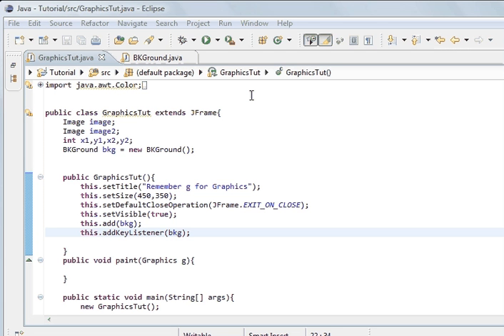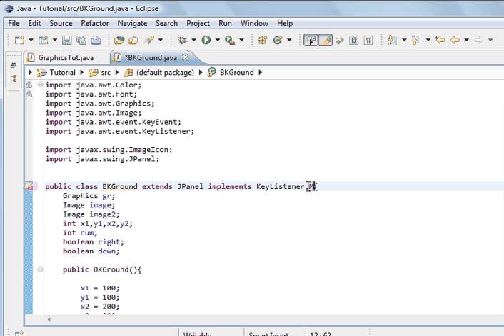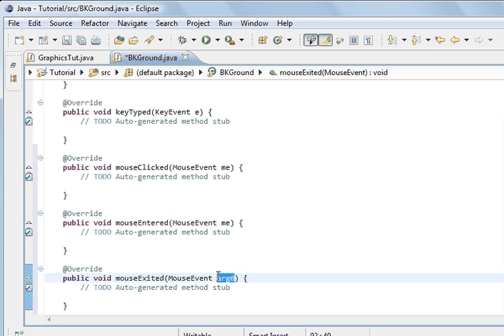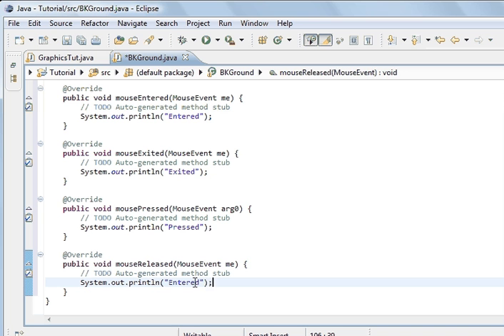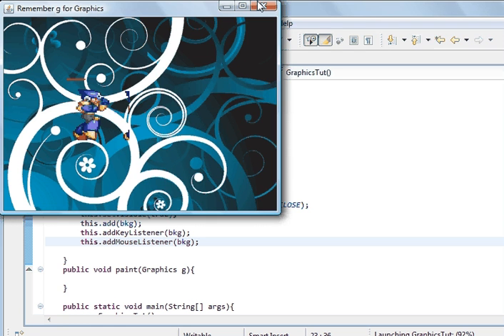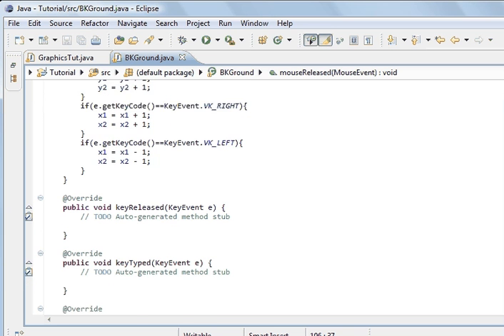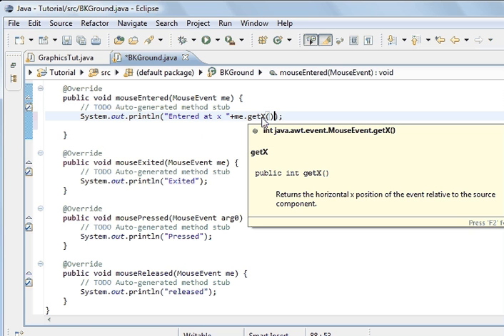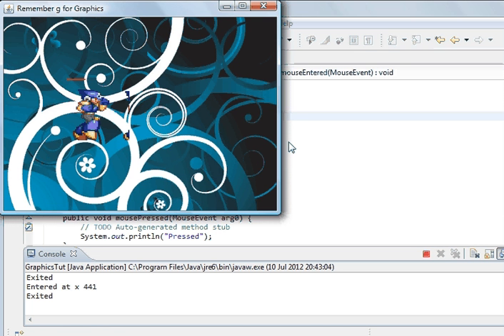Java programming part 102 Graphics : Java Animation 5 MouseListener 1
Java Programming tutorial, GUI, Graphical User Interface. this tutorial is teaching. How to use Java MouseListener for  animation,Showing you how to use mouse buttons to control the game.

// BKGround.java class below

import javax.swing.ImageIcon;
import javax.swing.JPanel;

public class BKGround extends JPanel implements KeyListener,MouseListener{
 Graphics gr;
 Image image;
 Image image2;
 int x1,y1,x2,y2;
 int num;
 boolean right;
 boolean down;

 public BKGround(){

  x1 = 100;
  y1 = 100;
  x2 = 200;
  y2 = 200;
  num = 0;
  right = true;
  down = true;

  num = num + 1;
  ImageIcon  I = new ImageIcon("image/Abstract-background-1.png");
  image = I.getImage();
  ImageIcon  I2 = new ImageIcon("image/charcustomsheet.gif");
  image2 = I2.getImage();

  g.drawImage(image, 0, 0, null);
  g.drawImage(image2, x1, y1, x2, y2, 40, 60, 80, 120, null);
repaint();

 public void keyPressed(KeyEvent e) {
  if(e.getKeyCode()==KeyEvent.VK_UP){
   y1 = y1 - 1;
   y2 = y2 - 1;
  if(e.getKeyCode()==KeyEvent.VK_DOWN){
   y1 = y1 + 1;
   y2 = y2 + 1;

 public void mouseEntered(MouseEvent me) {
  // TODO Auto-generated method stub
  System.out.println("Entered at x "+me.getX());

//GraphicsTut.java below

import java.awt.Color;
import java.awt.Font;
import java.awt.Graphics;
import java.awt.Image;

import javax.swing.*;

public class GraphicsTut extends JFrame{
 Image image;
 Image image2;
 int x1,y1,x2,y2;
 BKGround bkg = new BKGround();

 public GraphicsTut(){
  this.setTitle("Remember g for Graphics");
  this.setSize(450,350);
  this.setDefaultCloseOperation(JFrame.EXIT_ON_CLOSE);
  this.setVisible(true);
  this.add(bkg);
  this.addKeyListener(bkg);
  this.addMouseListener(bkg);

  new GraphicsTut();